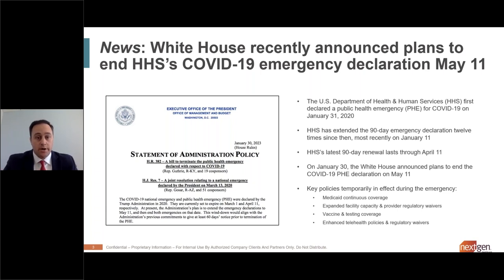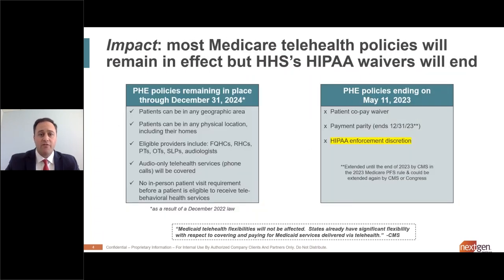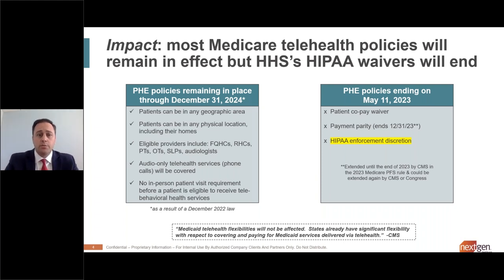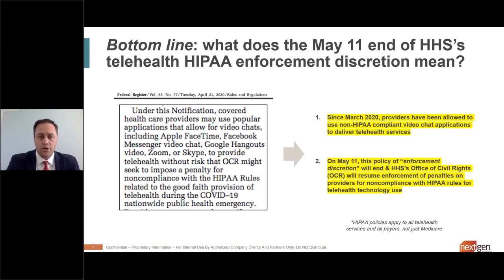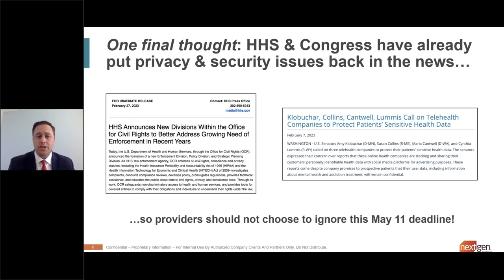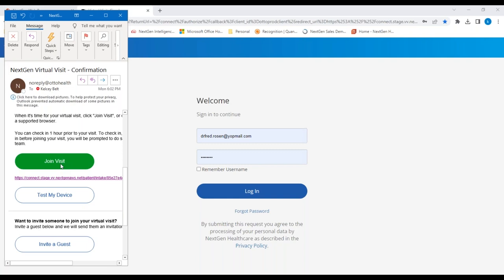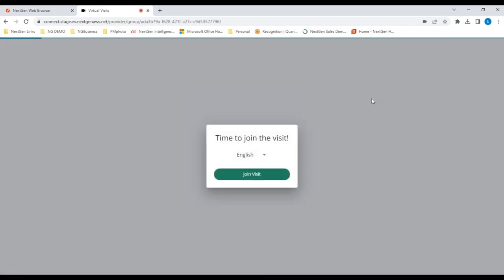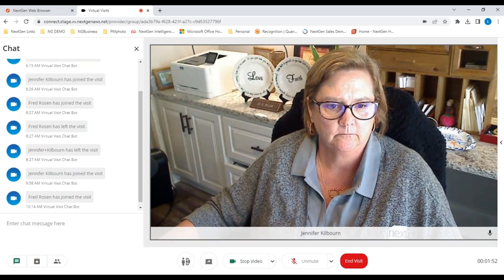HHS Requires Use of HIPAA-Compliant Telehealth Solution by May 11 | NextGen Healthcare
Medicare telehealth enhancements are here to stay, but the U.S. Department of Health and Human Services (HHS) HIPAA waivers are going away on May 11.  Act now to ensure you're using a HIPAA-compliant telehealth solution.